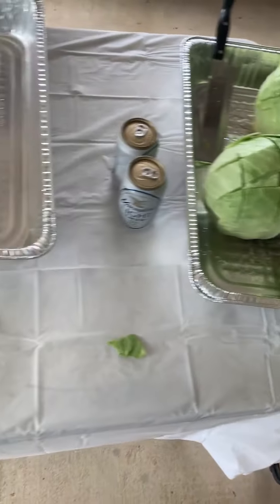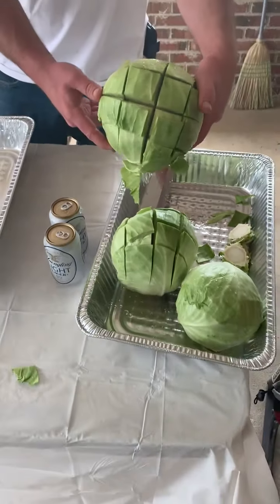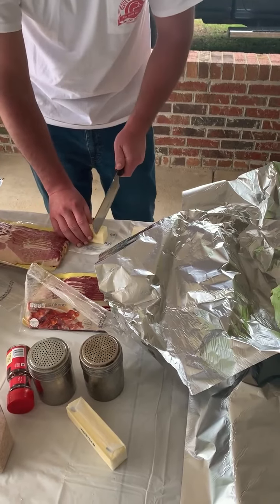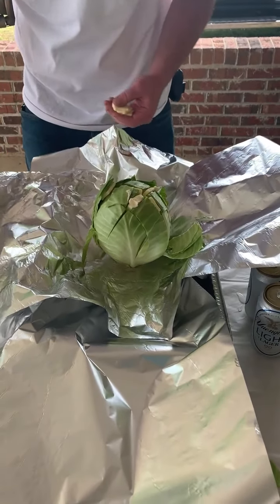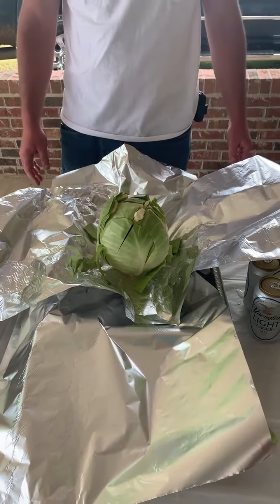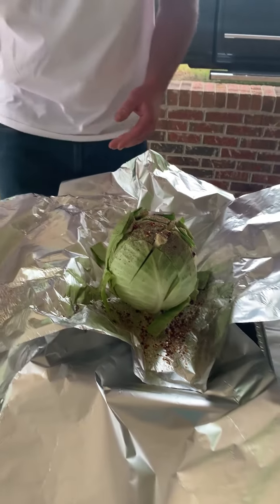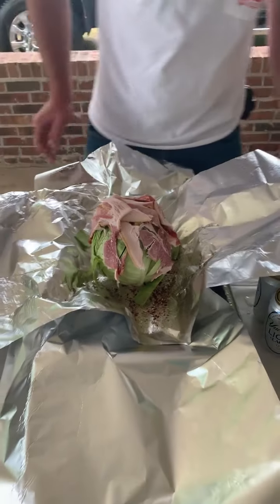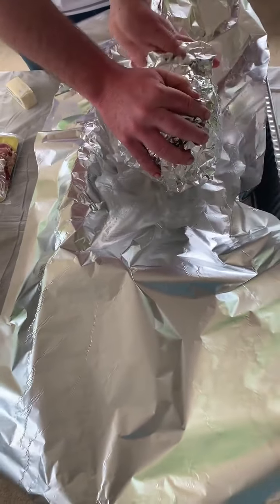Beer, Bacon, Butter Cabbage on the Grill with Drew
The viral recipe that gets asked for time and time again. "4 hours 325  F" (on the grill), says Drew, aka Favorite Son. This recipe is a cornerstone of the Facebook page garnering so many viewers. We have had so much viewer participation including their own photos of cooking this 3 B's Cabbage, that we know it's a winner for many palettes. Beer can be substituted by those who prefer non alcohol options such as apple cider vinegar, chicken broth,  etc. Other recipe videos show the oven method. If you love cabbage, give Beer, Bacon, Butter Cabbage a try!